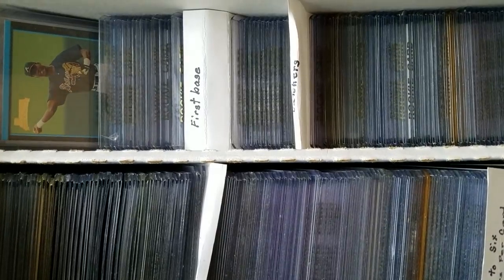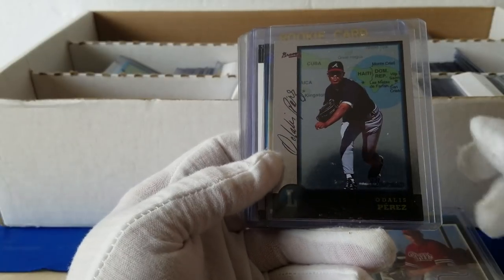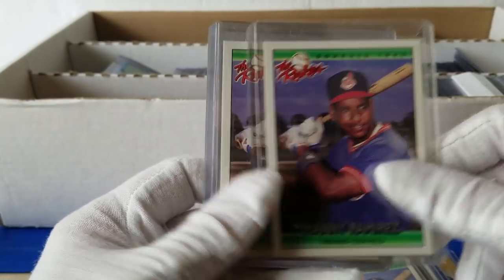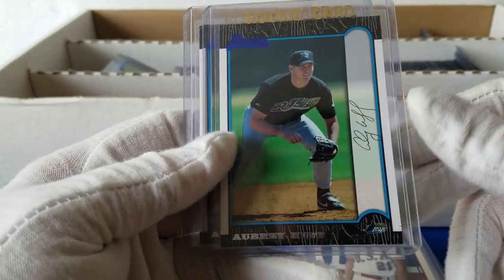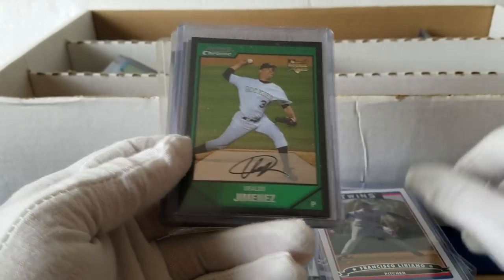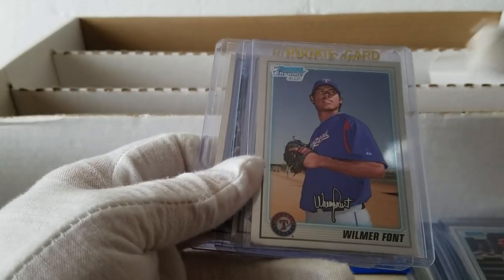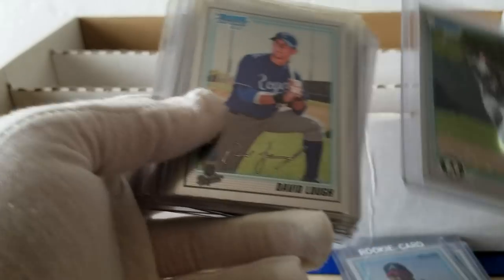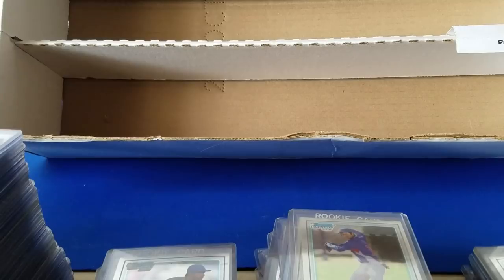STORAGE LOCKER FIND UPDATE #27 - Baseball CardS Box Full of Rookies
What will I find this time? Treasures abound...Baseball Rookie cards galore.
Check back tomorrow for a  new breaking pack video.

My ebay store: